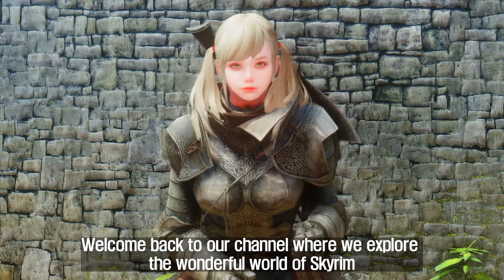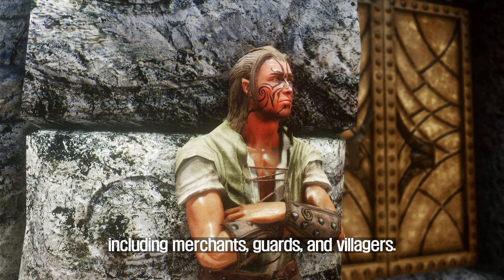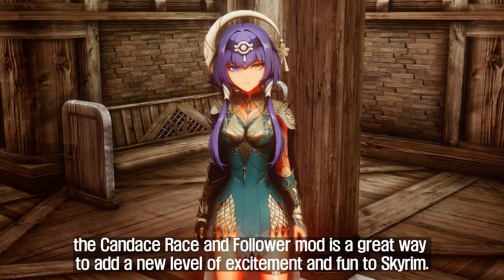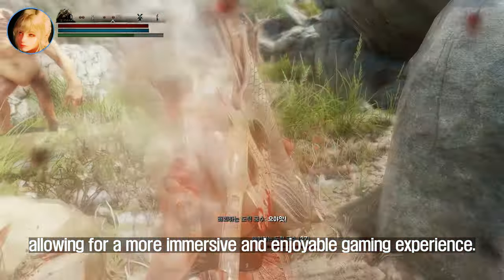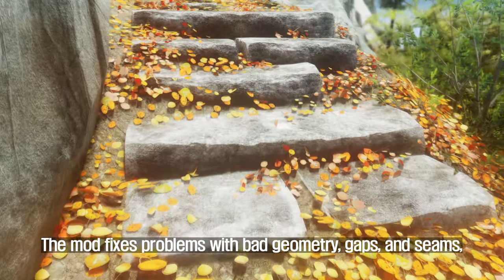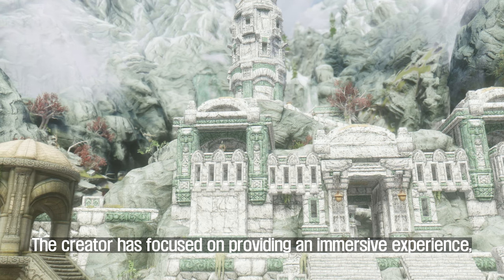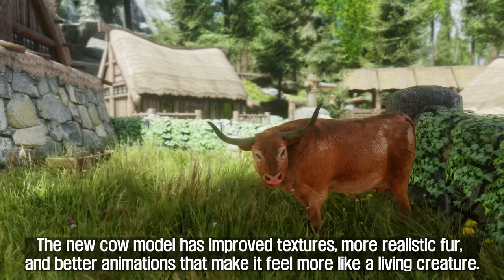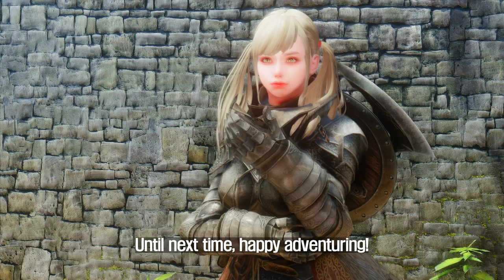Elven Ears for Breton I Candace race with Follower I First Person Target Locking Fix I Cow Replacer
I. PRESET
🔴 Pray Thunder And Heal

II. CHAPTER
00:00 Intro

00:25 Elven Ears for Breton NPCs
1. Credit
- Hornophobic

2. Source

01:47 Candace race with Follower
1. Credit
- Beofuled

2. Source

02:47 First Person Target Locking Fix
1. Credit
- kirito

2. Source

03:50 Wolf Armors and Weapons Retexture SE
1. Credit
- Xavbio

2. Source

04:48 GG's High Hrothgar fixed stairs
1. Credit
- GGUNIT

2. Source

05:43 SR Exterior Cities Series All In One
1. Credit
- 1990Srider

2. Source

07:17 Cow Replacer- Mihail Monsters and Animals
1. Credit
- Mihail

2. Source

07:43 Cow - Mihail Animal Fluffy
1. Credit
- Mihail
- 6Four9

2. Source

08:25 Outro